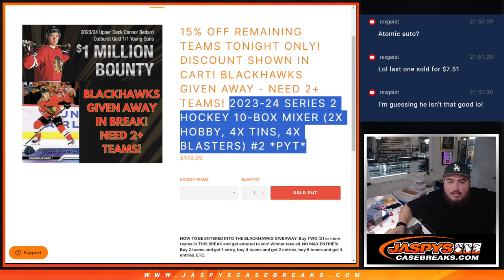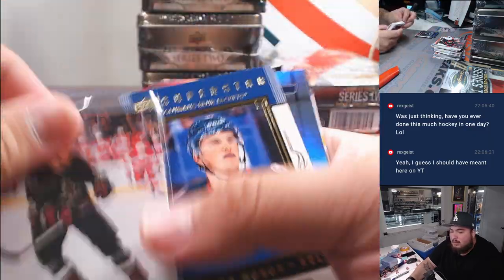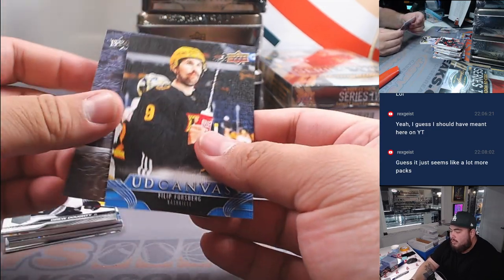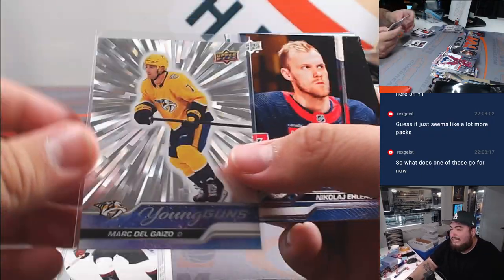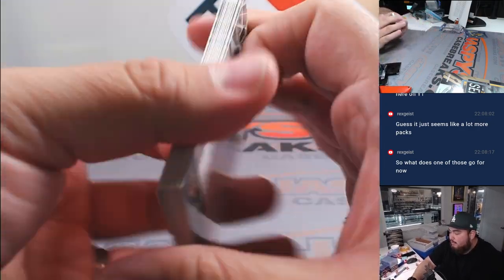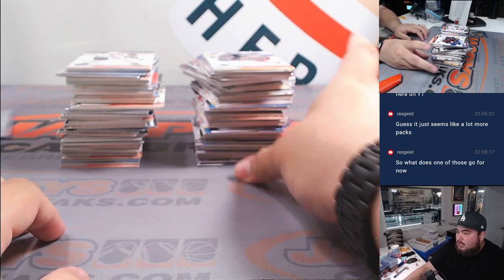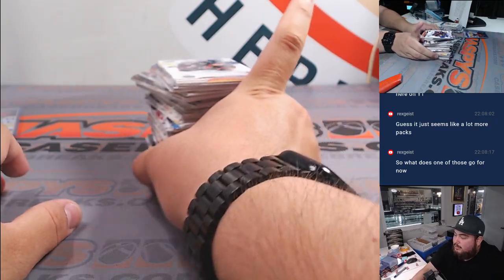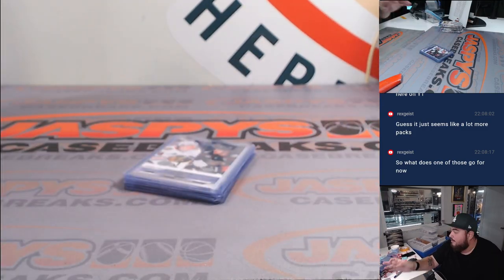Sat. 3/9/24 - 2023-24 Series 2 Hockey 10-Box Mixer #2 *PYT*